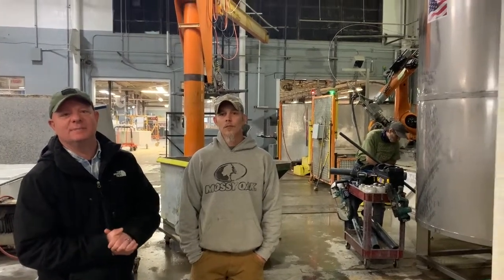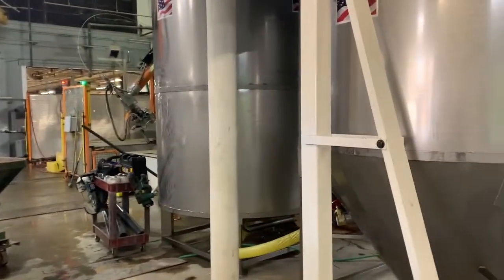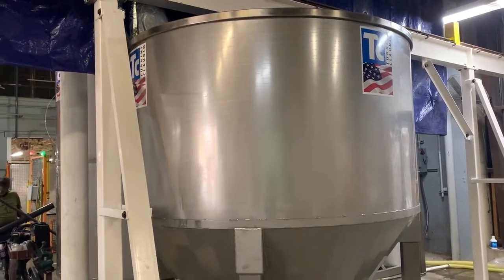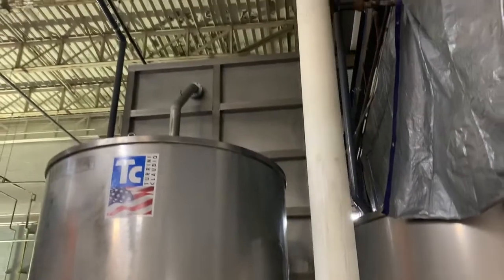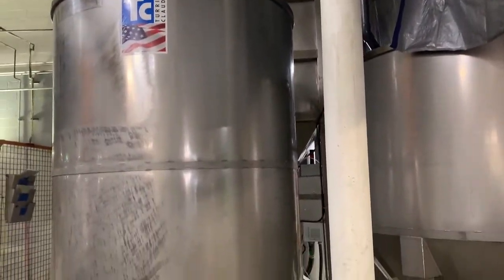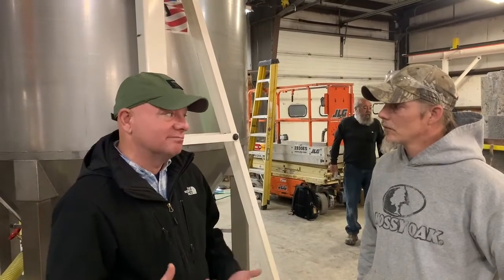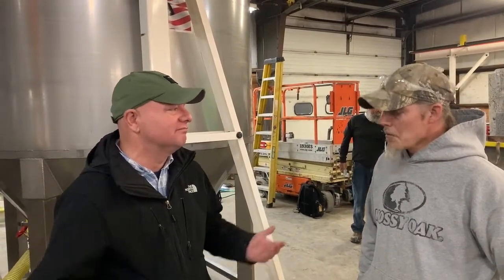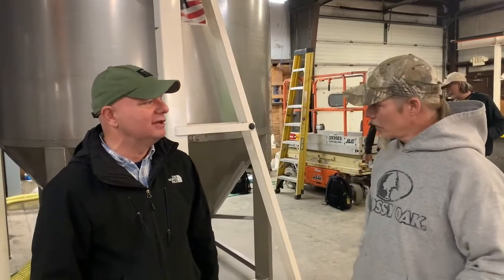MKD Walkaround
Michigan Kitchen Distributors DEP 210 / 800 Install
Clean water tank (large floor footprint shop)
External dirty water tank (plans to recut trenches and pit)
Touch panel and inverter controlled pumps